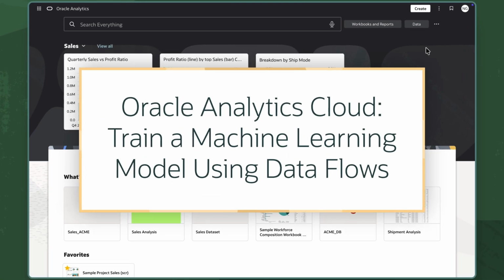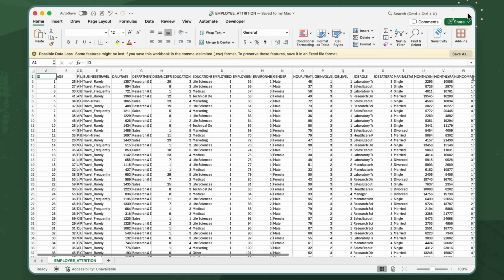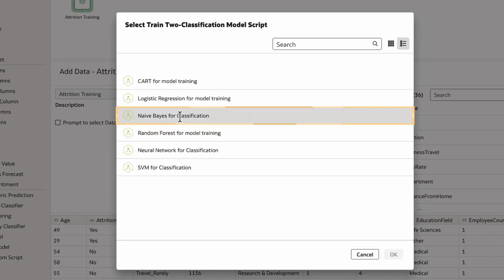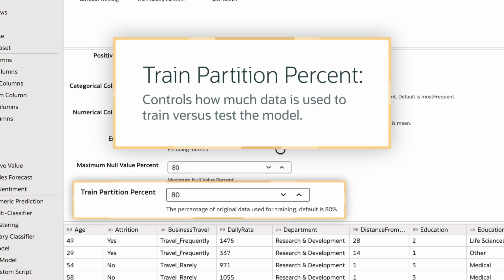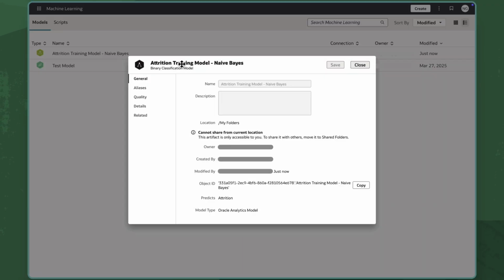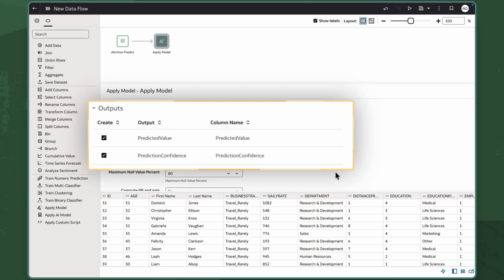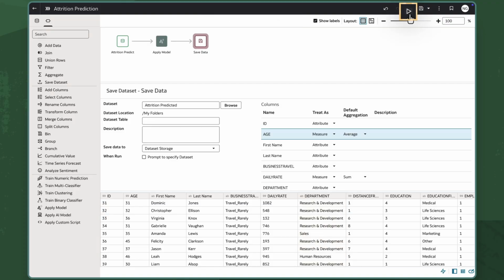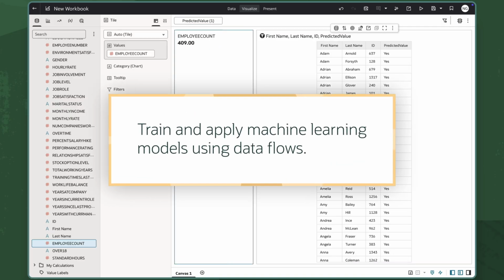How to Train a Machine Learning Model Using Data Flows in Oracle Analytics Cloud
Oracle Analytics Cloud data flows let you train a binary classifier, inspect model quality, and generate predictions from historical data without advanced coding. Use the same workflow to apply a saved model to new records, surface confidence scores, and analyze attrition risk in a workbook. Explore additional details and training at the resources linked below.

Train and apply a machine learning model in Oracle Analytics Cloud using data flows to turn historical records into practical predictions. The walkthrough shows how to prepare the source data, remove columns that do not contribute to the outcome, and configure a Train Binary Classifier step with the Naive Bayes algorithm for a yes or no prediction. It also shows how to set the target column, use the default training and testing split, save and run the model, inspect quality, and then apply the saved model to new records that contain the same input fields but not the outcome. After predictions are generated, the resulting data set includes a predicted value and confidence score, which can be reviewed in a workbook with a table and filter to highlight records at risk. The workflow provides a clear introduction to supervised machine learning in Oracle Analytics Cloud for teams that want to analyze employee attrition and act on predictions with more confidence.

00:00 Introduction to ML Models
00:24 Attrition Prediction Scenario
00:53 Create Data Flow
01:06 Configure the Binary Classification Model
01:48 Train Partition Percent Setting
02:20 Inspect the Machine Learning Model
02:40 Apply Trained Model
03:28 Generate and Save Prediction Results
03:51 Analyze Prediction Results in Workbook

Find training paths for Oracle Analytics and AI from beginner to advanced and expert

Explore self-paced short courses in the Oracle Analytics and AI Learning Hub

See how to view an Oracle machine learning model's detail information to help you understand the model and determine if it's suitable for predicting your data